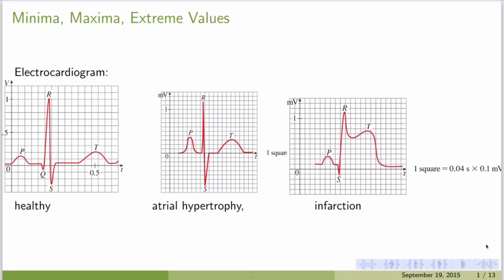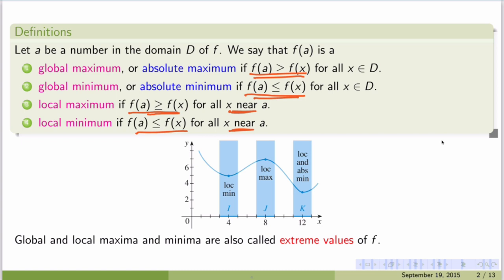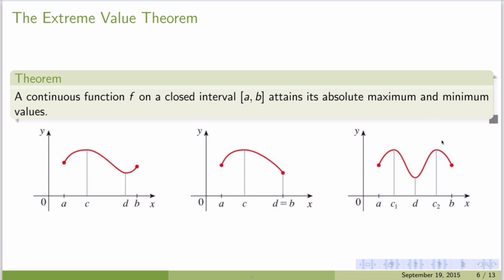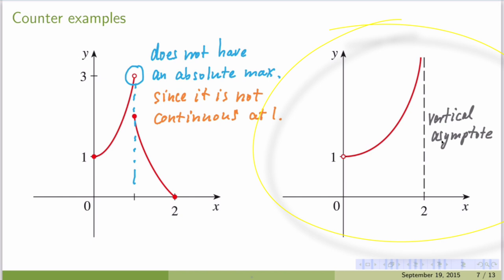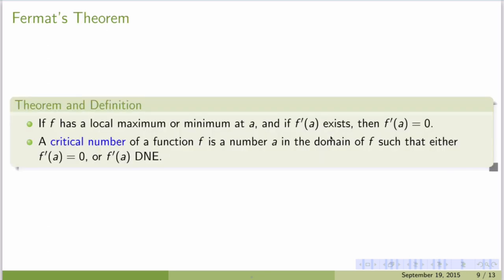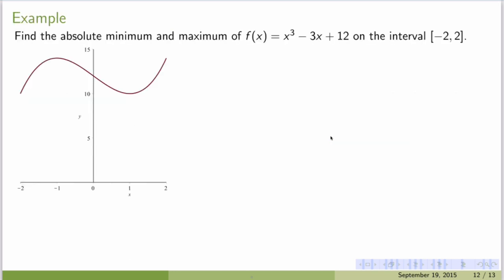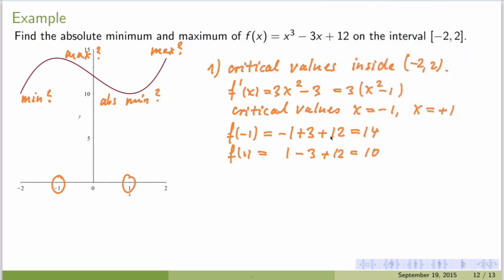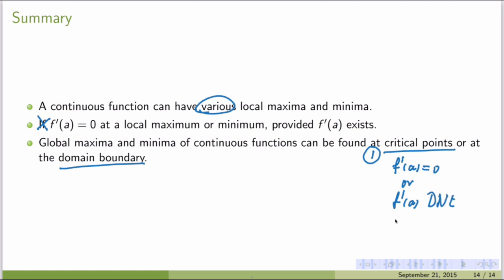6.E5. Extreme Values